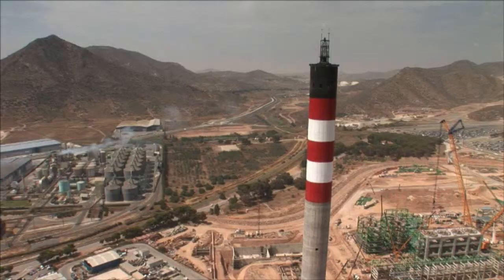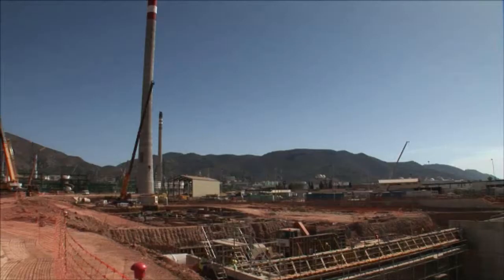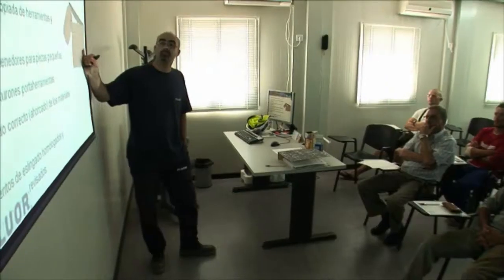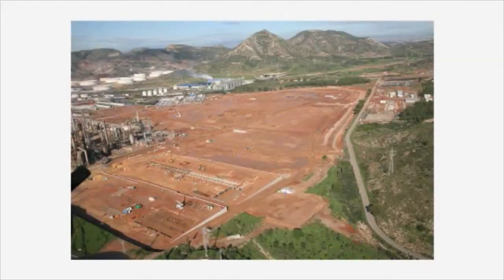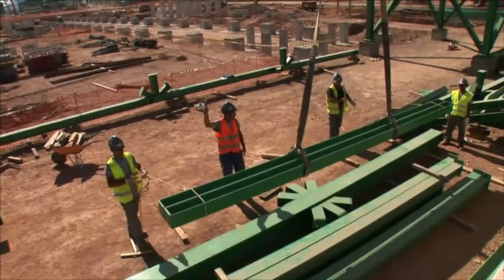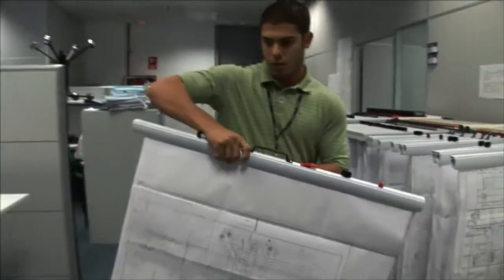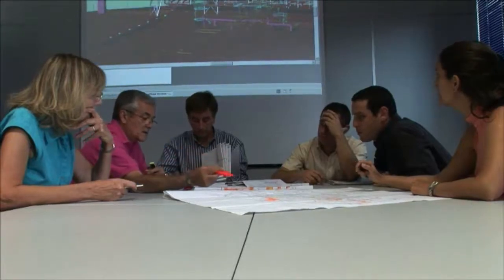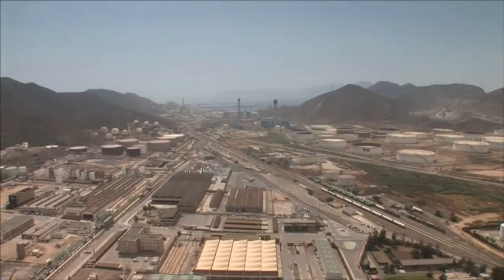Repsol Cartagena's Modern Refinery Expansion Video: Fluor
Repsol Refinery Cartagena Expansion, Spain: Fluor provides project management for the upgrade aimed at expanding the full conversion refinery and capacity to process heavy/sour crudes.  Services include engineering, procurement, and construction supervision for offsite projects.